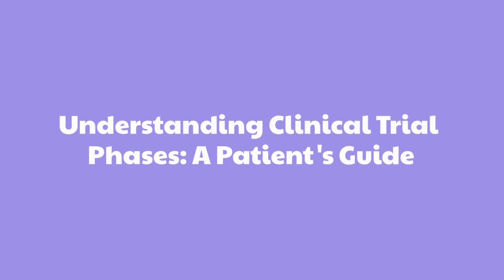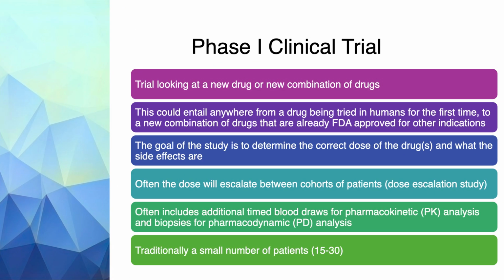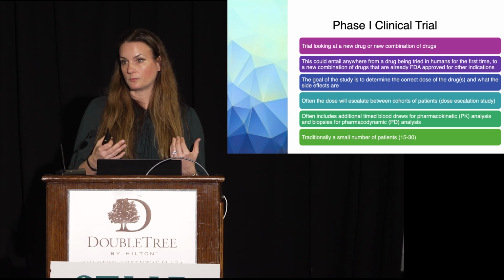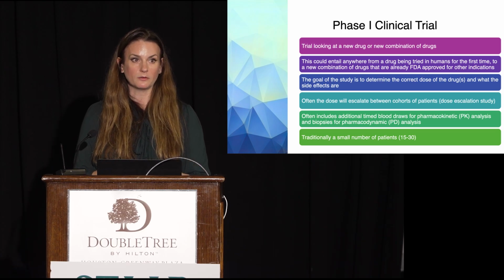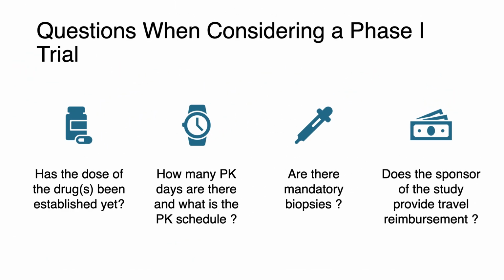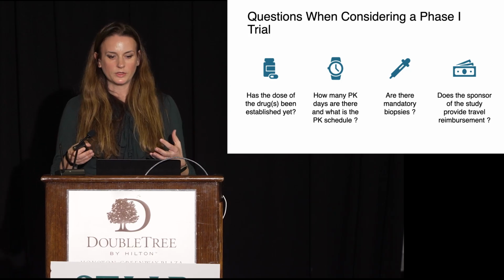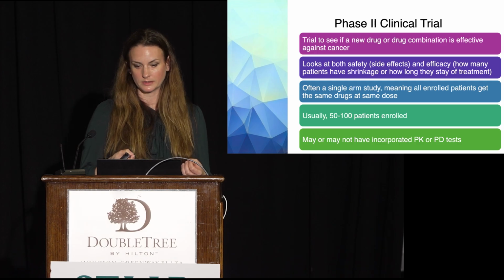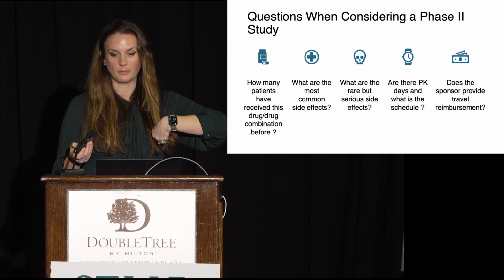Understanding the Phases of Clinical Trials for Ovarian Cancer: A Guide for Patients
Dr. Rachel Grisham, Associate Attending Physician at Memorial Sloan Kettering Cancer Center, explains the various phases of clinical trials.

Clinical trials are one of the most powerful tools we have in the fight against ovarian cancer. But navigating the system can feel overwhelming, especially when you're already dealing with so much.

This video breaks down the four phases of clinical trials so you can understand exactly what each one means for you or someone you love.

Here's what we cover:

Phase I: Small studies focused on safety and dosing. The primary goal is figuring out how your body responds to a new treatment. Some patients do see benefits, but this phase is about laying the groundwork.

Phase II: Larger studies testing whether a treatment actually works against specific cancer types. These trials often target particular subtypes — including LGSOC and borderline ovarian tumors — which makes them especially meaningful for patients with rarer diagnoses.

Phase III: The big ones. Up to 3,000 participants comparing new treatments against the current standard of care. These are the trials that drive FDA approval. If you're exploring ovarian cancer treatment options, a Phase III trial may offer access to cutting-edge care alongside proven approaches.

Phase IV: Post-approval studies that track long-term safety and effectiveness. Because the work doesn't stop once a drug gets to market.
Understanding where a trial sits in this process helps you ask better questions, make more informed decisions, and advocate for yourself every step of the way.